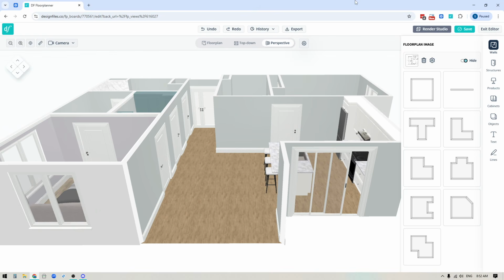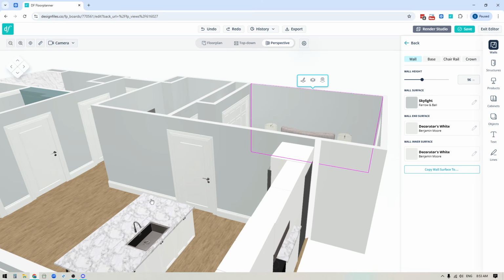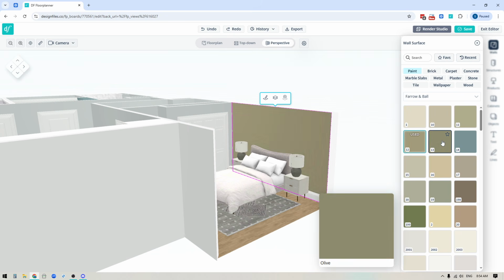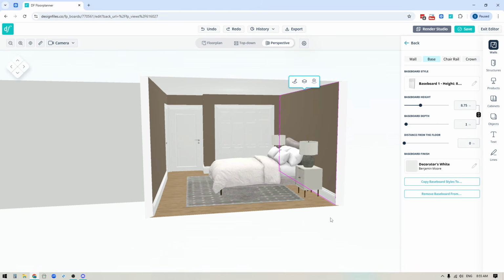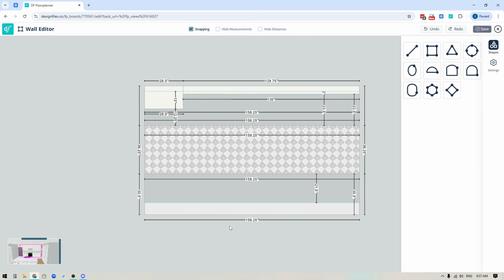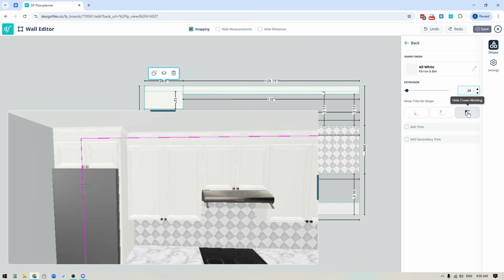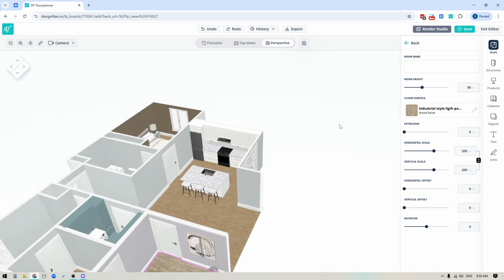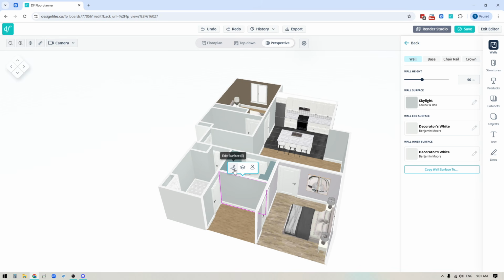DesignFiles.co - Easier Wall, Ceiling & Floor Customization in 3D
Learn how to customize walls, ceilings, and floors easier than ever.